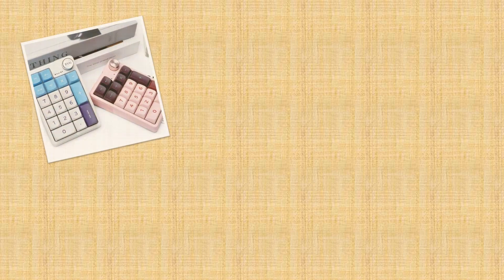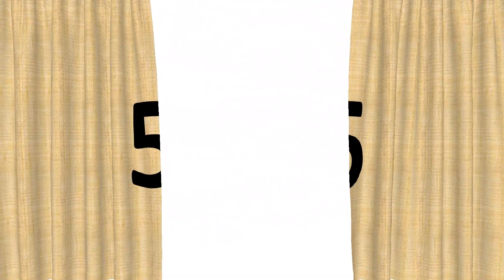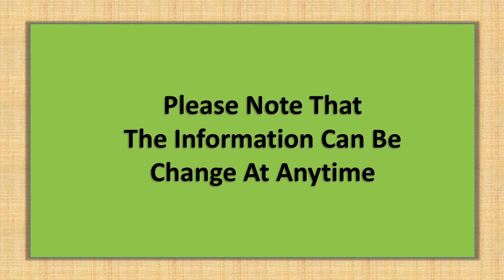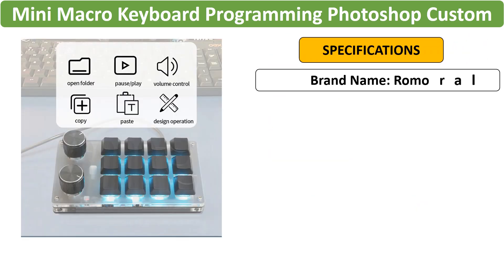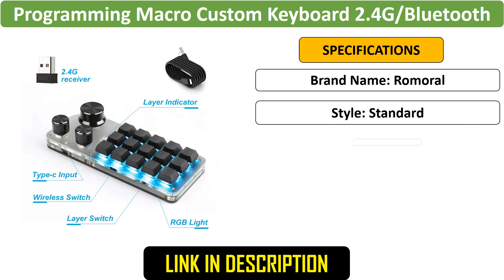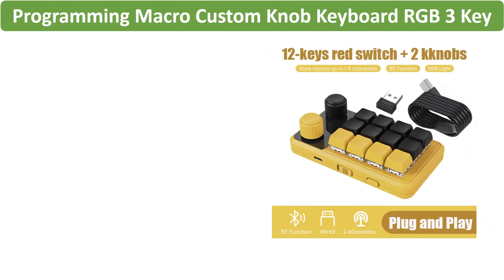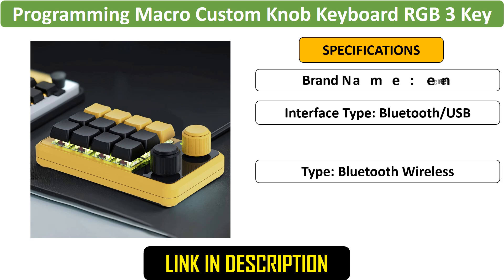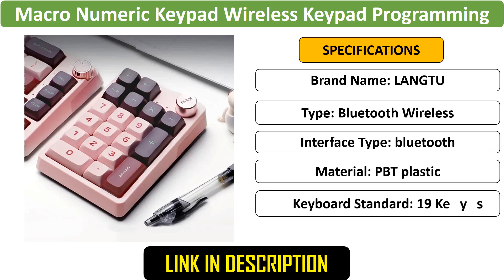Top 5 Best Bluetooth Macro Keypads 2024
5. Programming Macro Mini Keyboard Custom Button RGB 12 Key Mechanical Hotswap Macropad Knob BT 5.0 Photoshop Gaming Keypad

4. Mini Macro Keyboard Programming Photoshop Custom Knob Keyboard One-handed Keypad Gaming Mini Mechanical Keyboard

3. Programming Macro Custom Keyboard 2.4G/Bluetooth/USB 3 Mode RGB Mechanical Keyboard Gaming DIY Hot-swap Keypad For Photoshop

2. Programming Macro Custom Knob Keyboard RGB 3 Key Copy Paste Mini Button Photoshop Gaming Keypad Mechanical Hotswap Macropad

1. Kzzi K20 Macro Numeric Keypad Wireless Keypad Programming Mini Button Custom Knob Keyboard Rgb Gaming Mechanical Hotswap Macropa